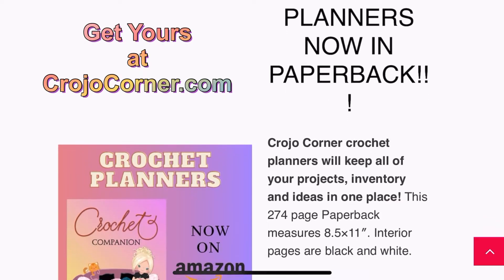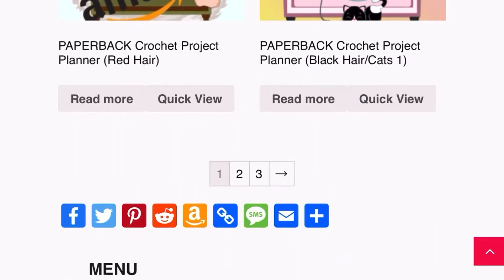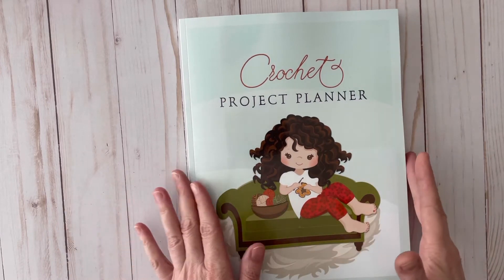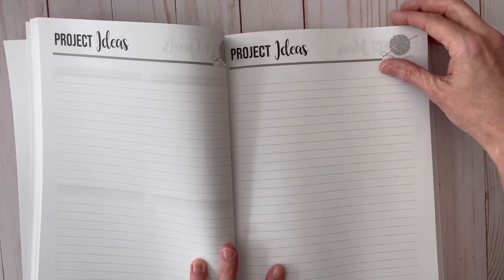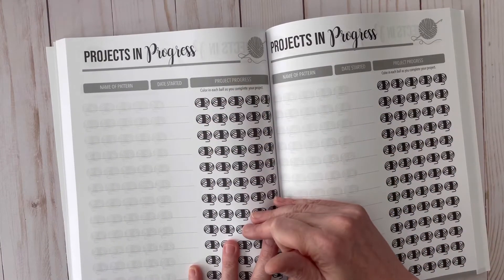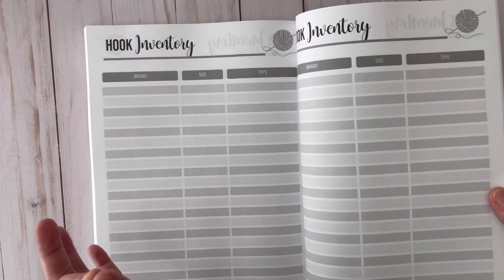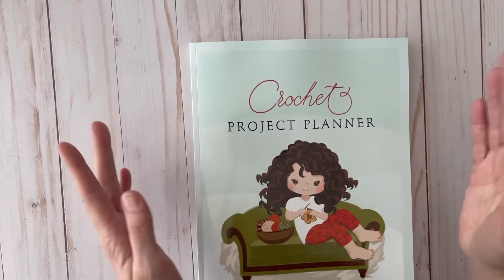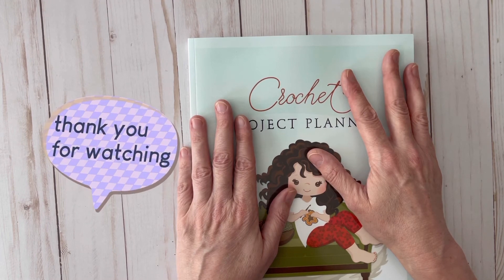NEW CROCHET PLANNER COVERS | Crojo Corner Crochet Project Planner | Must Have Crochet Tools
NEW CROCHET PLANNER COVERS JUST ADDED! Check out the Crojo Corner Crochet Project Planner!!

My new Crochet Project Planner will keep all of your crochet pattern ideas, progress and goals in one place! Advanced planning for crocheters will keep your WIPS on track!

*** ALL CROJO CORNER PLANNERS ARE NOW AVAILABLE ONLY IN PAPERBACK ON AMAZON!
274 PAGES of Organization !!

Welcome to Crojo Corner! If you love crochet, knitting machines and all things yarn related, you’ve come to the right place!

~Lora

8 pc. Pom Pom Maker Set

Embroidery Scissors

Thread Magic

Knit Blockers

HAPPY MAIL
Crojo Corner
9200 Thiel St